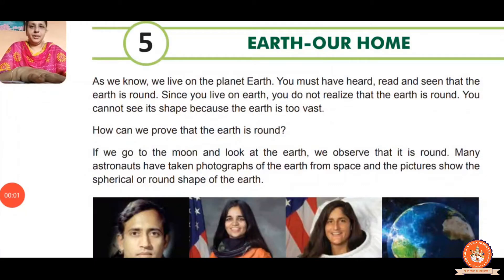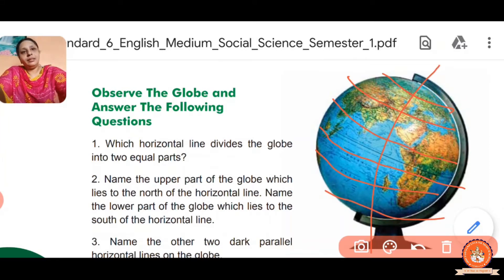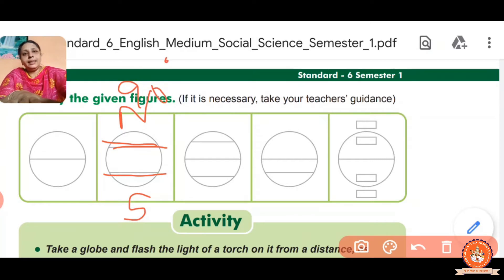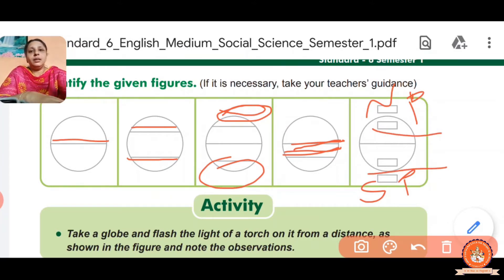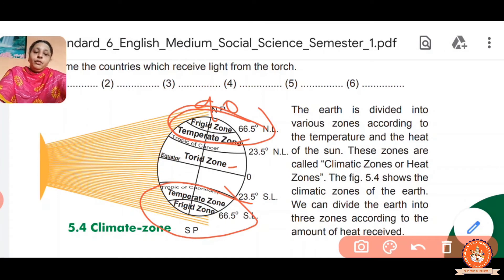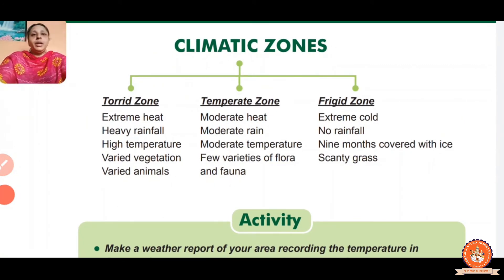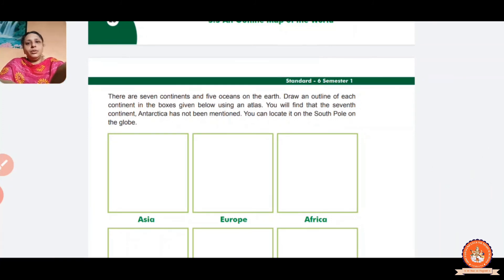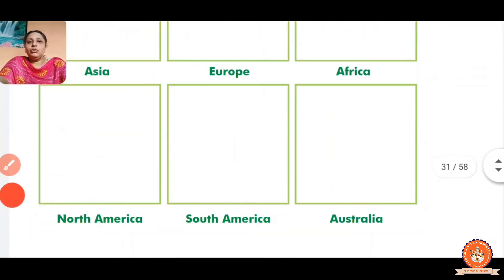(Lecture 12) Standard - 6, Subject - Social Science, Chapter - 5 (Earth Our Home) Part - 1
This video will make you understand in detail about the chapter named "Earth Our Home" of Social Science subject of Standard 6.This video is recorded by Samina Mam of Shri Sahajanand English Medium School (Nathej) Una.